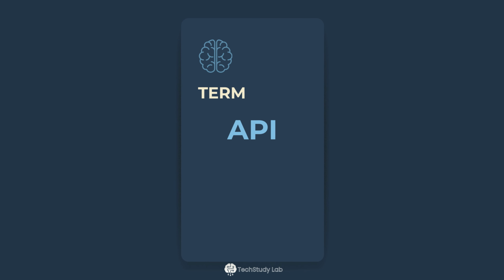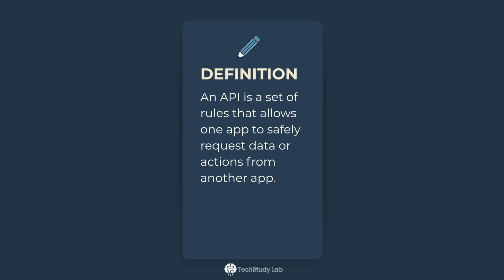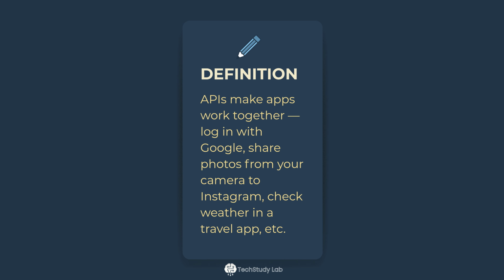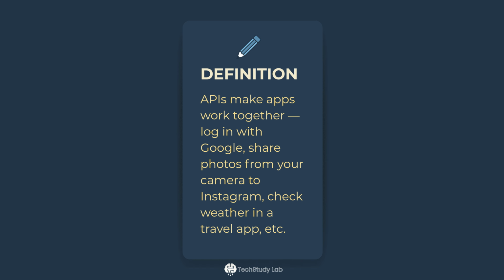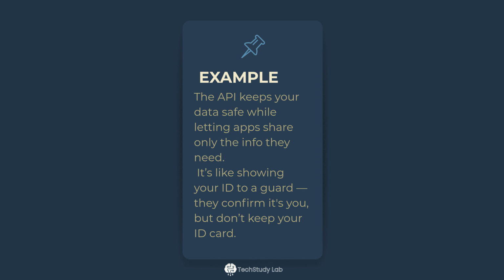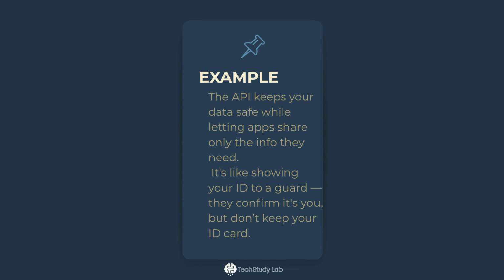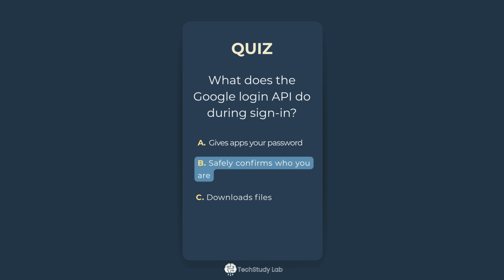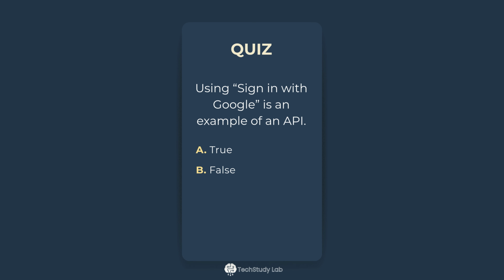What Is an API? Beginner-Friendly Tech Lesson (2-Minute Explanation + Quiz)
A simple, clear walkthrough of what an API is, why it's important, and how it works — using easy-to-understand examples and a quick quiz to lock it in.

No jargon. No confusion. Just real-world understanding.

Save this for future study sessions ✅

API explained, API example, what is an API, API tutorial, API basics,
Application Programming Interface, login with Google explained,
how APIs work, beginner tech lesson, software basics, tech education,
developer fundamentals, learn to code, tech flashcards, study tech